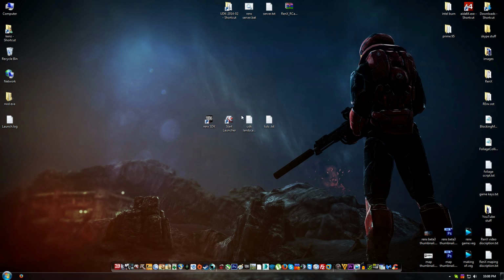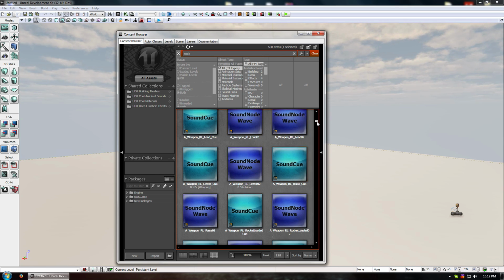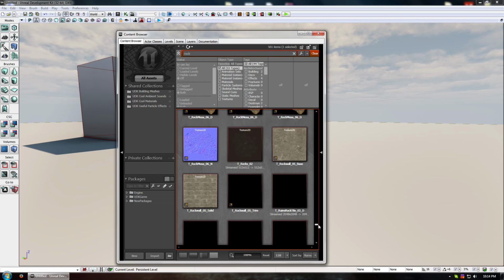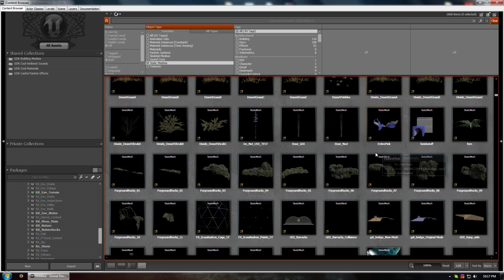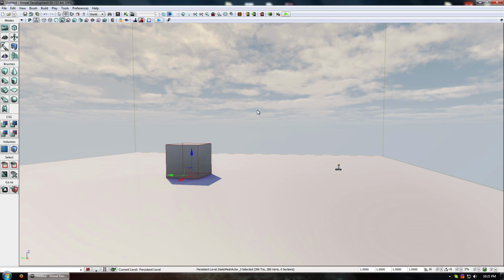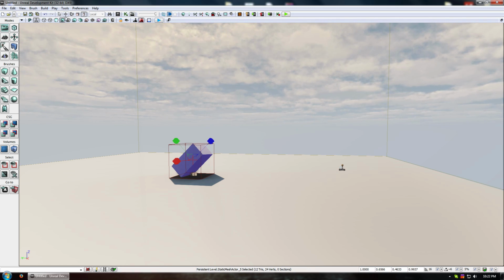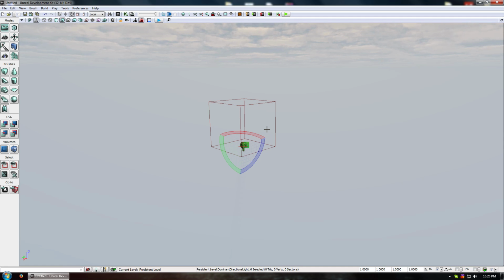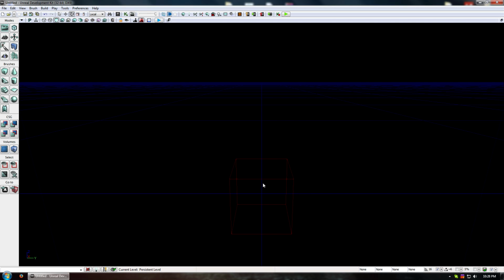Making a RenegadeX Map #1